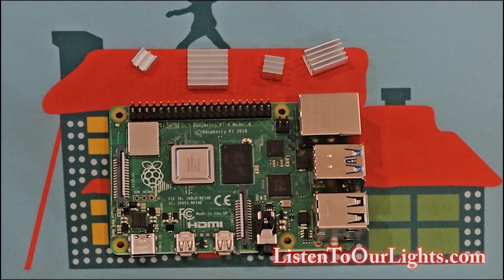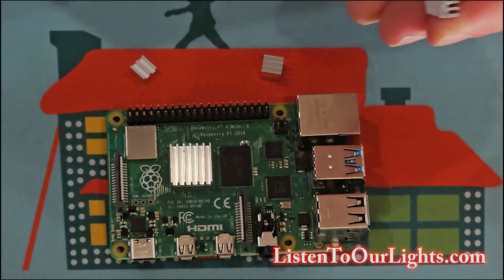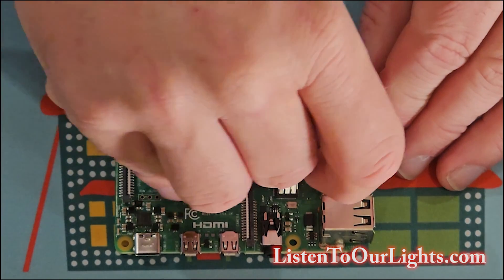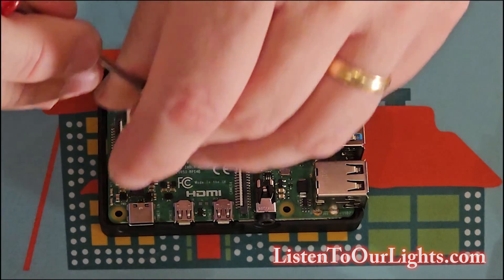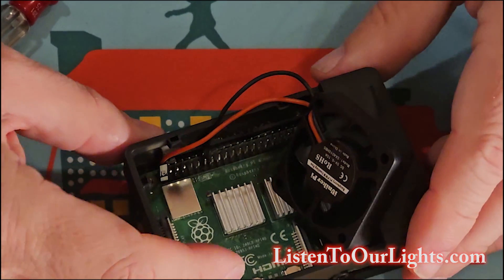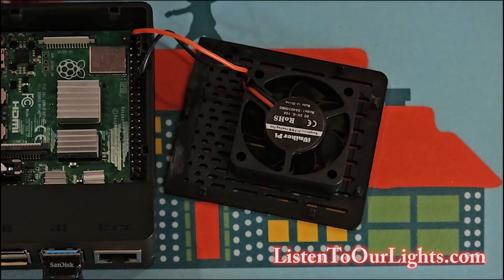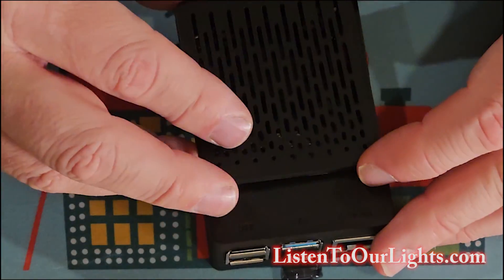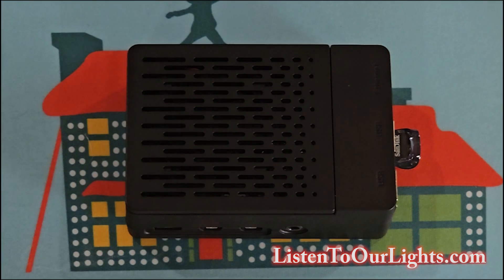Assembling the Raspberry Pi 4B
Assembling a Raspberry Pi 4B 4GB with a kit.

Parts:
Raspberry Pi 4 Model B – 4GB (32353)

CanaKit 3.5A Raspberry Pi 4 Power Supply (USB-C)

iUniker Raspberry Pi 4 Fan ABS Case with Cooling Fan, Heatsink, Simple Removable Top Cover for Pi 4 Model B/ 4B

SanDisk 16GB Ultra Fit USB 3.1 Low-Profile Flash Drive (2 Pack Bundle) SDCZ430-016G-G46 Pen Drive with (1) Everything But Stromboli (TM) Lanyard

SAMSUNG EVO Select Micro SD-Memory-Card + Adapter, 128GB microSDXC 130MB/s Full HD & 4K UHD, UHS-I, U3, A2, V30, Expanded Storage for Android Smartphones, Tablets, Nintendo-Switch (MB-ME128KA/AM)

Software:
Balena Etcher

Steps:
1. Heatsink placement on Raspberry Pi [1]
Placed larger heatsink on Broadcom CPU chip
Placed heatsink on LPDDR4 SDRAM chip
Placed heatsink on USB 3.0 Controller chip
2. Connected Fan
Put raspberry Pi in case
Put fan in case
Connected fan to GPIO pins
red to GPIO pin 12 (5v)
black to GPIO pin 13 (GND)
3. Download latest FPP image
FPP-v7.5-Pi.img.zip
Extracted zip file
4. Downloaded "balena Etcher" (v1.18.11)
Downlaod for Windows (x86/x64)
5. Applying FPP image to SD card
Run balenaEtcher
From File: FPP-v7.5-Pi.img
Targert: F:\ SDXC Card, Size: 128 GB
6. FPP Initial setup
Logged via web
FPP Player Mode: Player
Updated host name, description
Chicago time zone
Finish Setup
8. FPP Network Setup
Status/Control,Network
Interface Name:eth0
Interface Mode: Static
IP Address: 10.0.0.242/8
Status/Control, Network
Interface Name:wlan0
Interface Mode: Static
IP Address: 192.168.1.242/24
DNS: 8.8.8.8, 1.1.1.1
Timezone: US Central
Grow file system
Restarted FPPD
9. Upload sequences, media and channel configuration from xlights using Tools, FPP Connect.
10. Restored Playlists and Schedule from backup